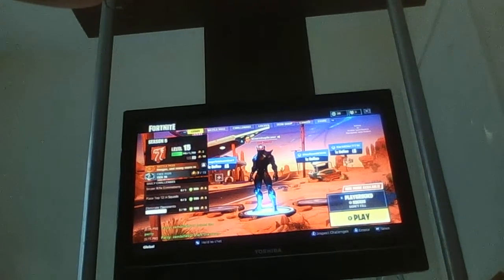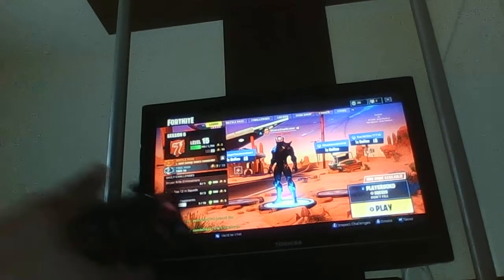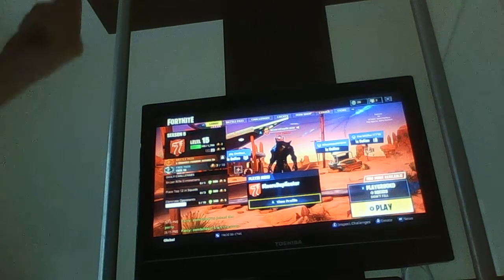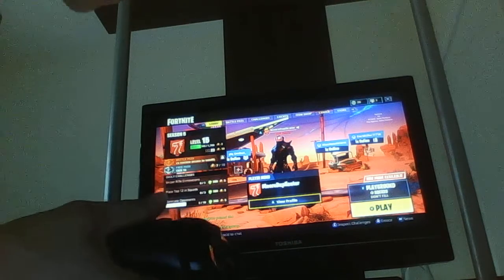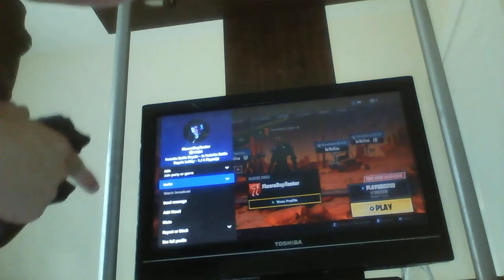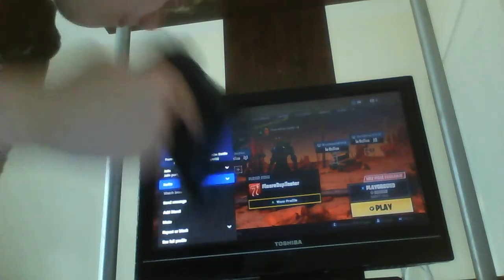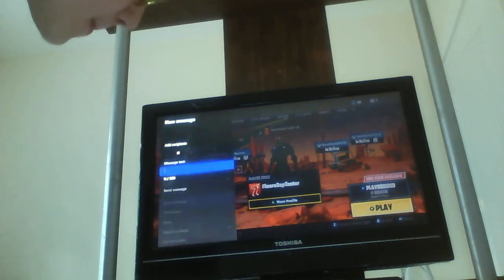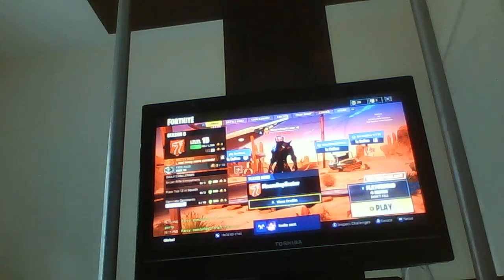Fortnite Save the World Glitch Issue (Q&A)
I'm going to explain to you why you guys are having trouble with the Save the World Glitch.

Remember to checkout my website(s)